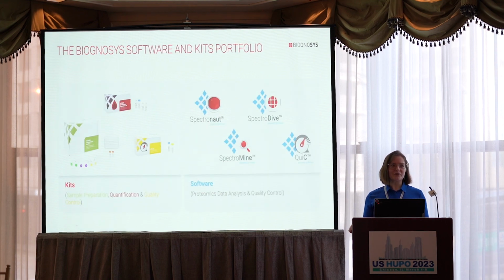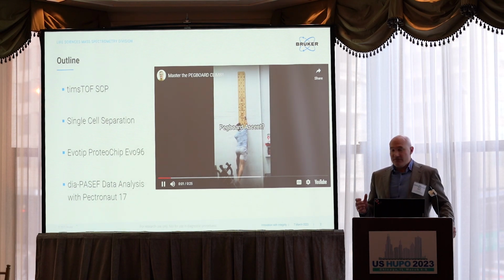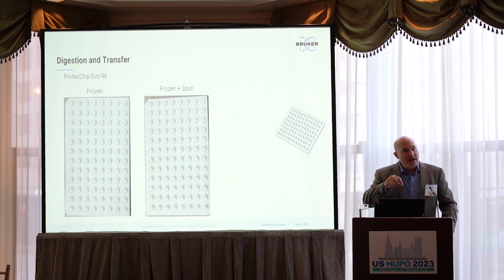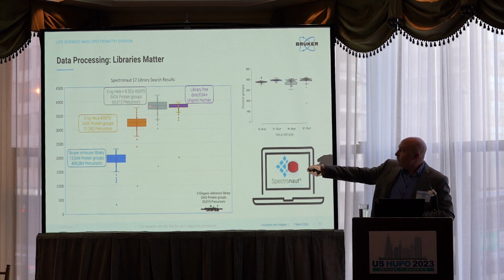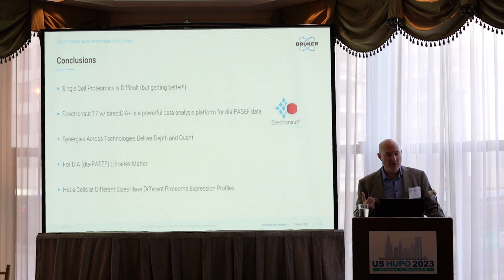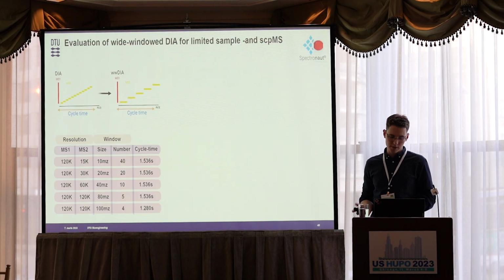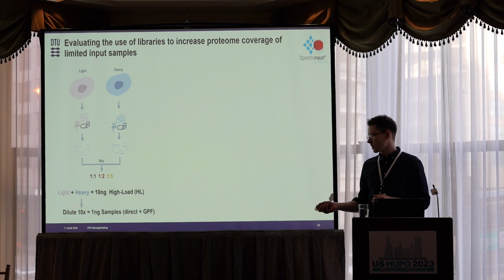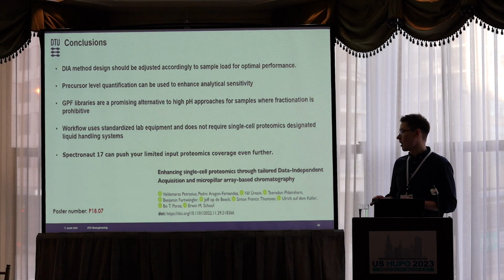Spectronaut: The Perfect Partner for Single-cell Proteomics in DIA Mode - US HUPO 2023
Did you miss our Spectronaut seminar at US HUPO 2023?

In this seminar, we explore why Spectronaut® 17 is the solution of choice for analyzing single-cell proteomics data in DIA mode with presentations from two experts in the field, Christopher Adams (Bruker) and Valdemaras Petrosius (DTU).